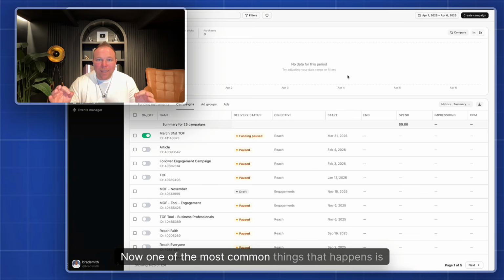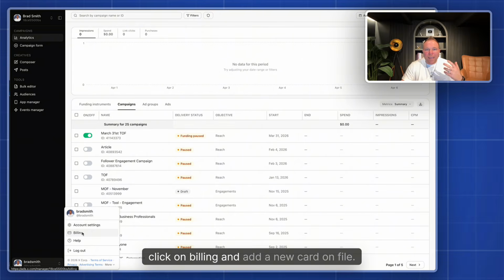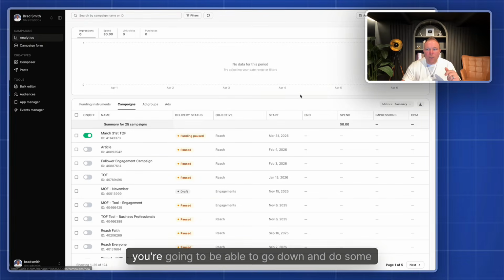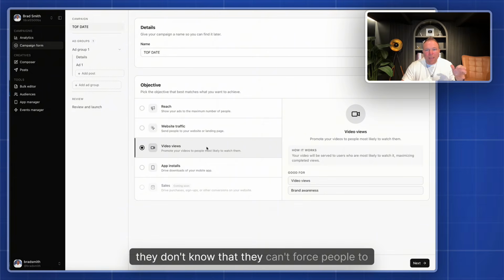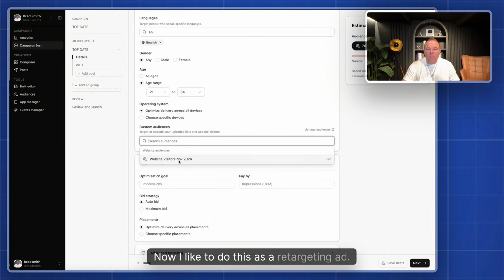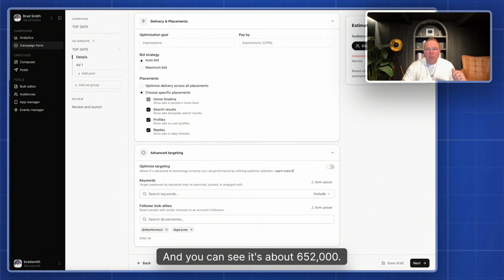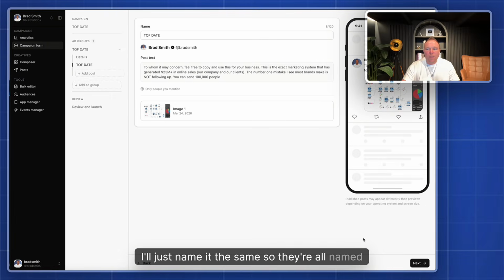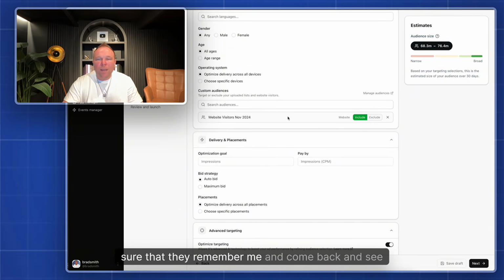How to Access the New X Twitter Advertising Dashboard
Honestly, I do not think anything really got better. If anything, it may have even gotten a little worse. But if your account is stuck, halted, or you are just trying to figure out where everything moved, this video should help. I break down what changed, what still matters, and what I would actually do if I were setting up X ads right now.

A lot of people think the problem is the dashboard. Most of the time, it is not. The bigger issue is they are trying to run ads from a blank account, no real website, no privacy page, no organic posts, and no relationship-building strategy behind the ad. Why would they let you run ads if your account is blank?

In this video, I show you how to access the new X Twitter advertising dashboard, where billing is, how to set up the account the right way, why I still like Reach campaigns, how to use your pixel, and why your first goal should be getting people to follow you, trust you, and remember you before trying to force a sale.

What I cover in this video:
1. How to access the new X ads dashboard
2. Why X ads accounts get halted or paused
3. What your profile needs before you run ads
4. Where to update billing and what changed
5. Why I still recommend Reach campaigns
6. How to use organic posts and your pinned post
7. How to install the X pixel and build retargeting audiences
8. Why relationship marketing matters more than fancy ad settings

X Pixel Helper: Google search X Pixel Helper

CHAPTERS:
00:00 How to Access the New X Twitter Advertising Dashboard
00:29 Why X Ads Accounts Get Halted or Stopped
01:10 What Your X Profile Needs Before Running Ads
02:12 Why the New X Ads Dashboard Feels Like a Reset
02:55 How to Update Billing in the New X Dashboard
03:38 What Changed Inside Analytics and Campaigns
05:10 Why I Still Recommend Reach Campaigns
07:30 How to Choose Countries, Language, and Audience Size
08:54 How to Use Keywords and Follower Lookalikes
10:57 Why Your First X Ad Should Build Trust First
12:00 How to Use Organic Posts and Your Pinned Post

Here are three simple tips you can use today:
1. How do I access the new X Twitter advertising dashboard?
The easiest way is to log into your X account, go to the ads section, and look for the updated dashboard experience inside your account settings or business tools area. What throws a lot of people off is that the layout feels different than before, so at first it can seem like things disappeared when really they just moved.

2. Why is my X ads account paused, halted, or not letting me run ads?
A lot of times it comes down to trust and setup issues, not just the ad itself. If your profile looks incomplete, your billing is wrong, your account has had previous issues, or X does not trust the account yet, you can run into funding paused, halted, or limited delivery problems.

3. What is the best first campaign to run in the new X ads dashboard?
I still like starting with a reach campaign for most businesses, especially if the goal is to get known, build trust, and stay in front of the right audience before asking for the sale. Too many people want to run ads cold to an offer right away, but if nobody knows you yet, that usually makes things harder than it needs to be.

6. Hyros (best tracking software